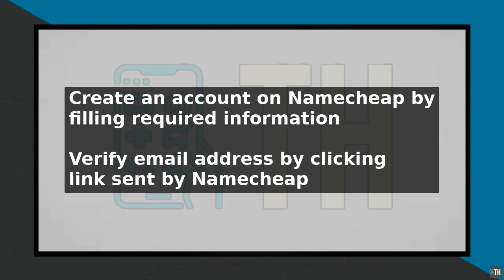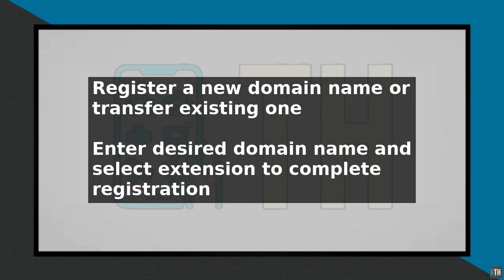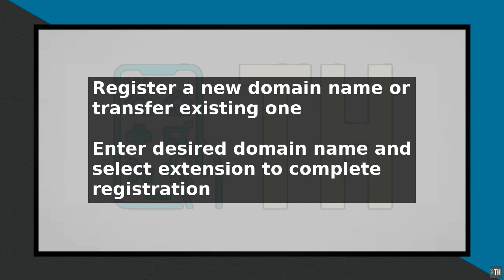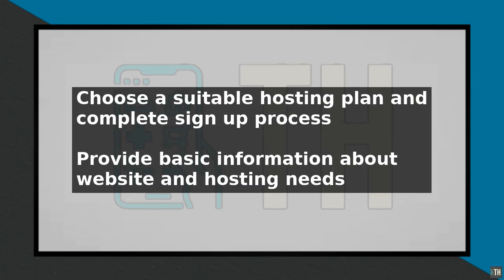How To Setup Website Namecheap Tutorial (2025)